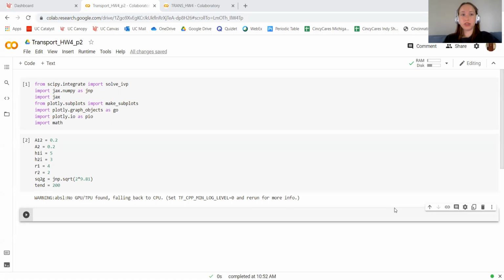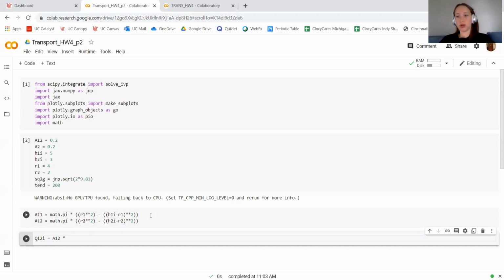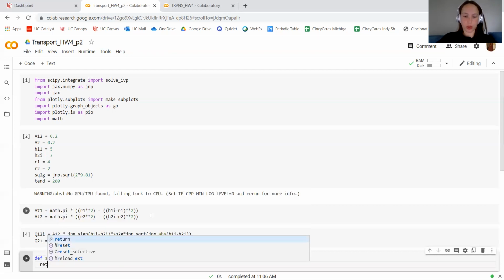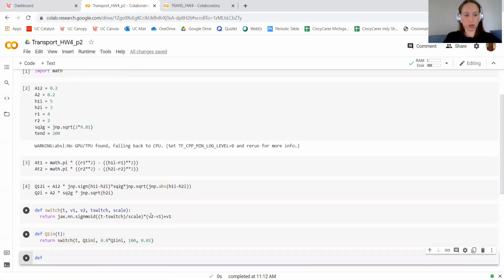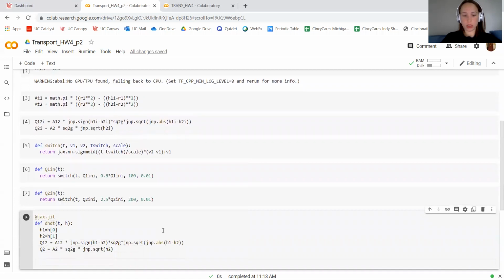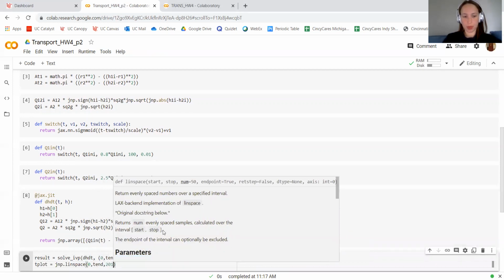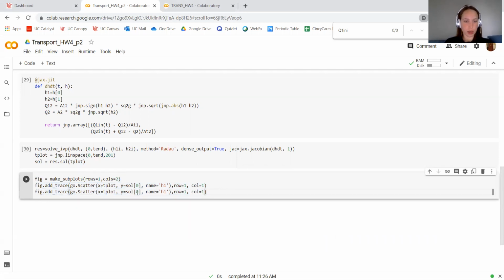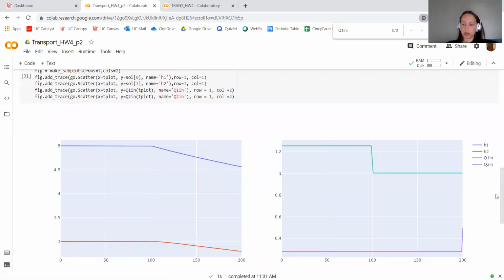Two Sphereical Tanks - Part 2 (Coding)